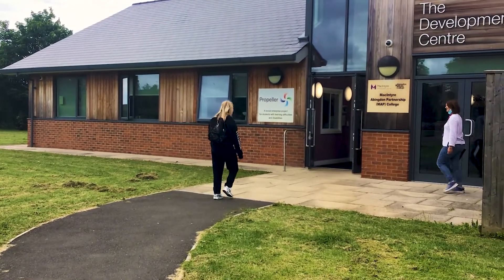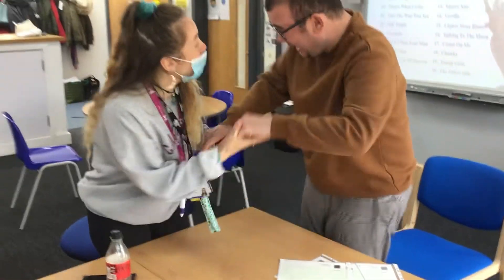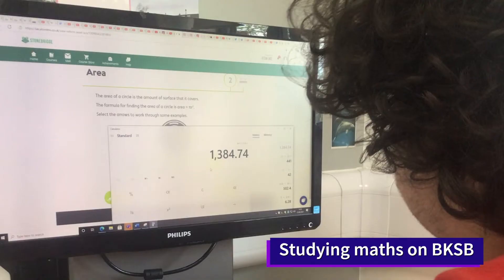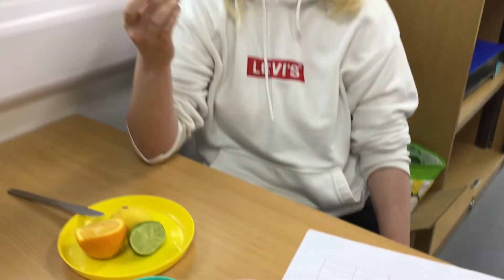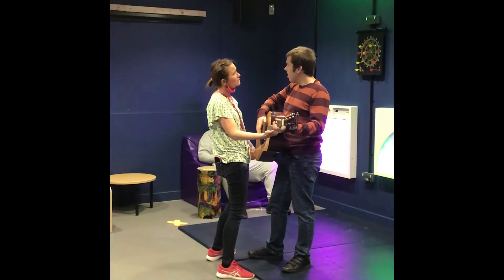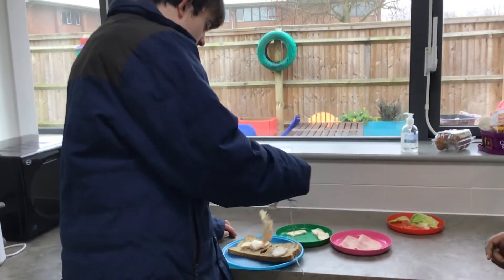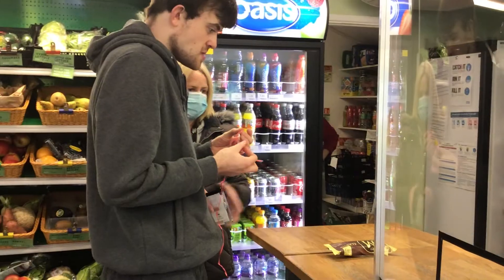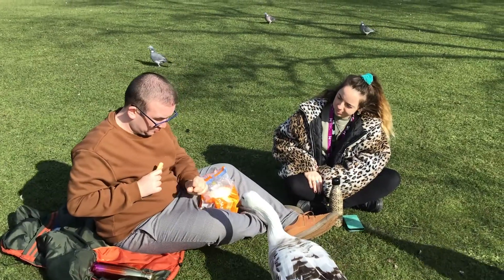MacIntyre Abingdon Partnership (MAP)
With individualised learning programmes MAP offers a safe place for young people with special educational needs to get used to further education setting.